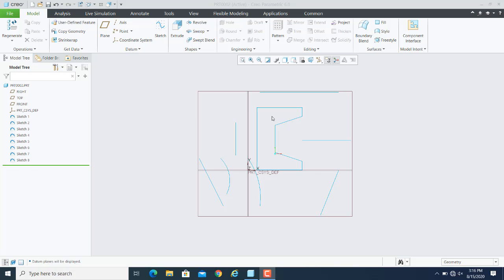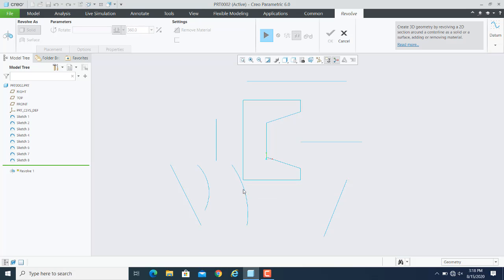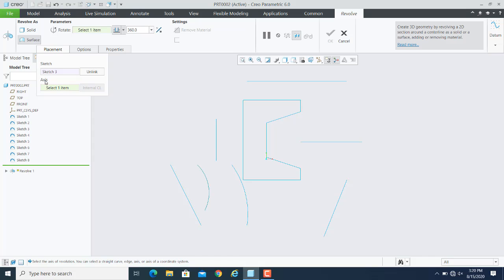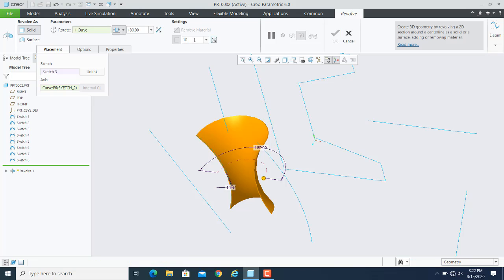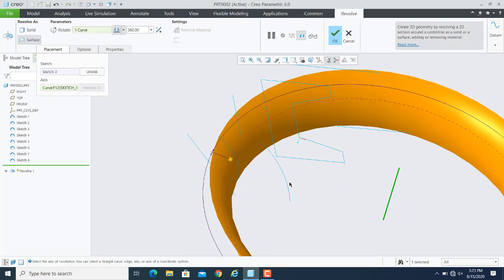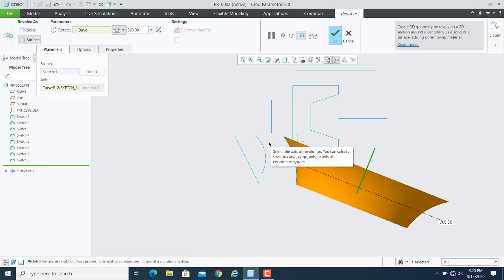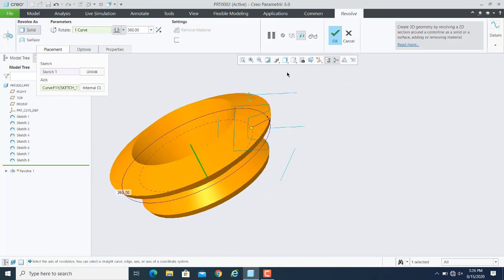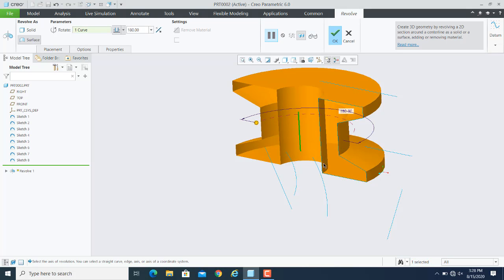Revolve Feature in Preo/ Creo || How to Create Revolve Feature in Proe/creo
* VEDIO DESCRIPTION*
all about revolve.
how to create revolve
how ro revolve
how to use revolve feature